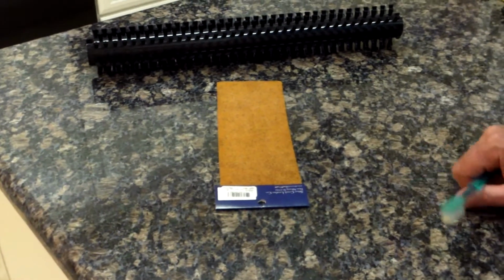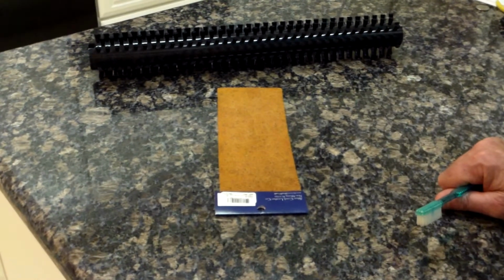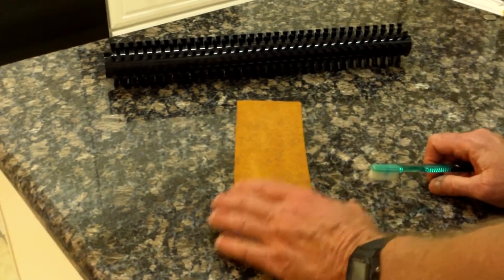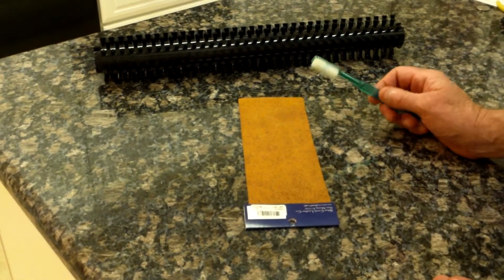Why Brushing Greens helps control grain.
This is a simple example of why brushing controls grain and why striping greens is a good indicator of leaf blade influence. This explains why GreensPerfection brushes work.